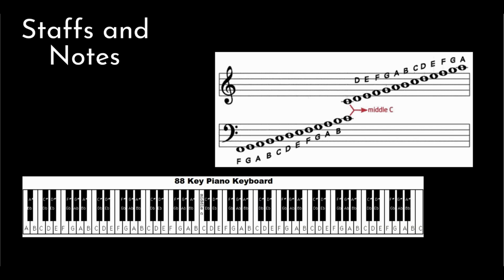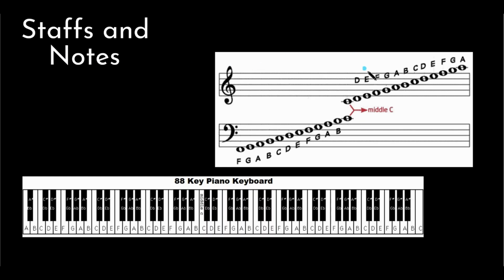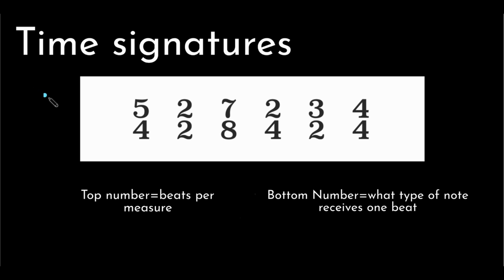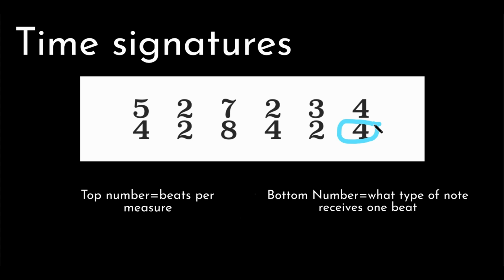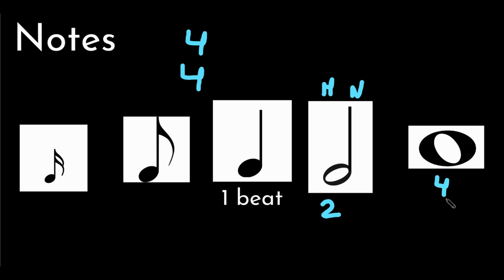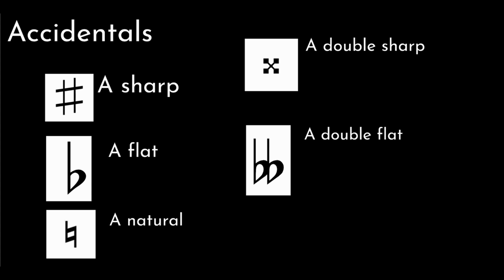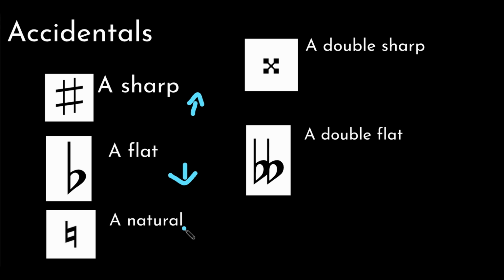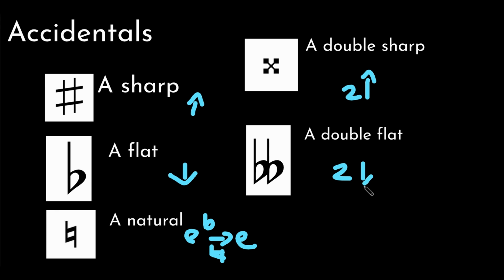Music Theory the TRUE STORY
Music Theory just got a whole lot crazier after this...